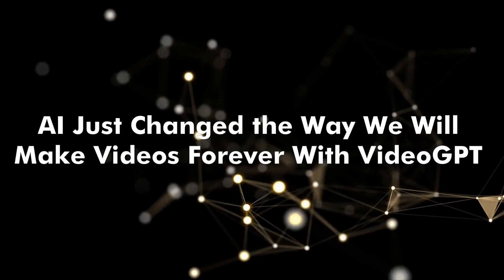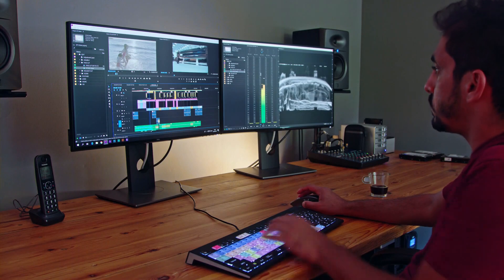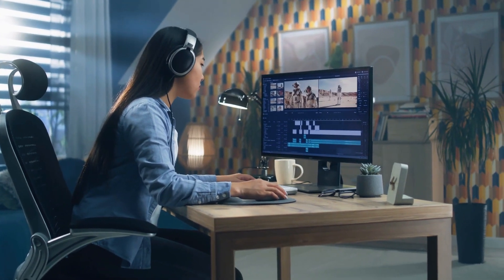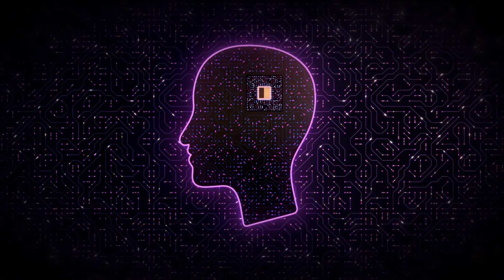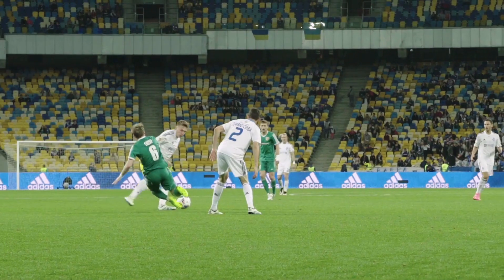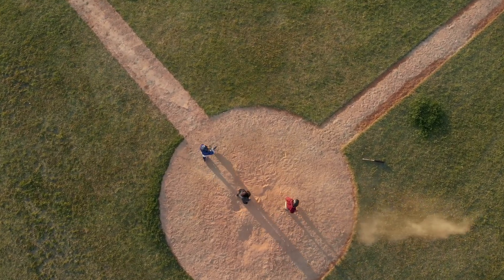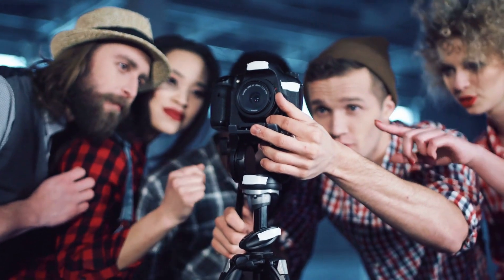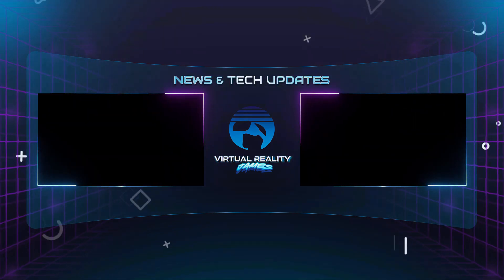AI Just Changed the Way We Will Make Videos Forever With VideoGPT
Welcome back to Virtual Reality James! This is your go-to source for all things exciting in this field. Join the conversation about the future of intelligence and keep yourself informed about the cutting-edge of AI. You can also expect to hear about virtual reality and augmented reality, tech, ai updates, and software launches.

Join us as we dive into the exciting world of VideoGPT. VideoGPT is an extension of the popular GPT language model, designed to understand and generate descriptions of visual content, such as videos or images. This technology has the potential to revolutionize the way we search, browse, and consume video content, enabling users to quickly and accurately find relevant videos based on text descriptions.

From its innovative features to its potential applications, we'll cover everything you need to know about this game-changing tool. Whether you're a content creator, tech enthusiast, or just curious about the future of AI, this video is a must-watch!